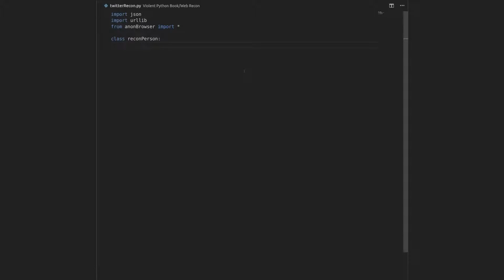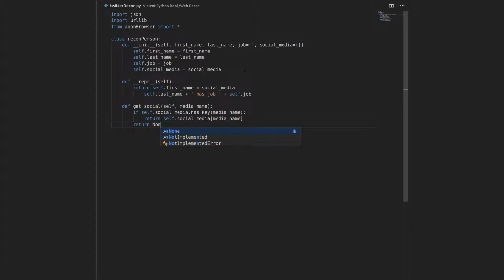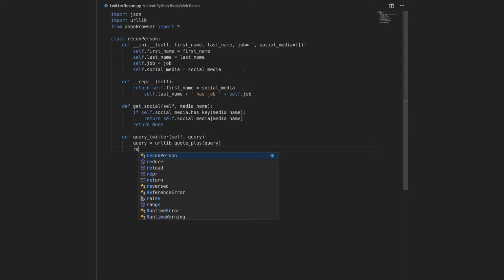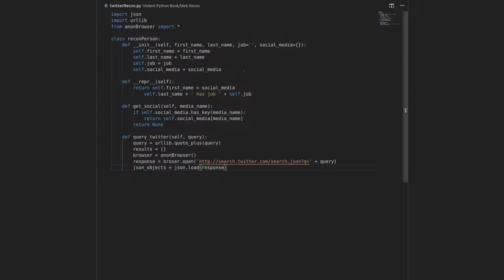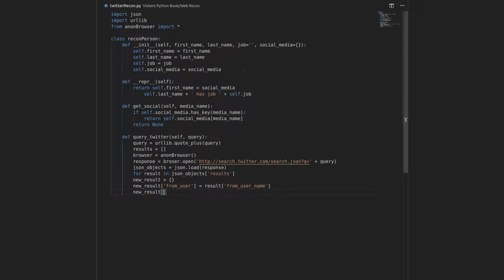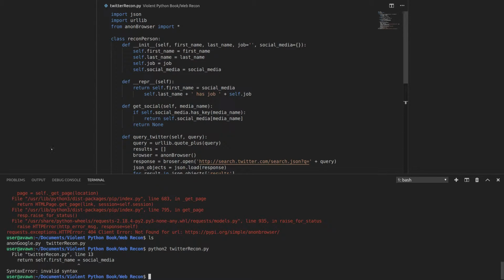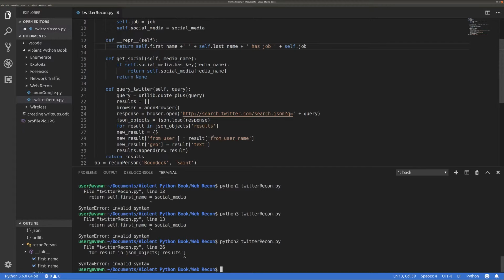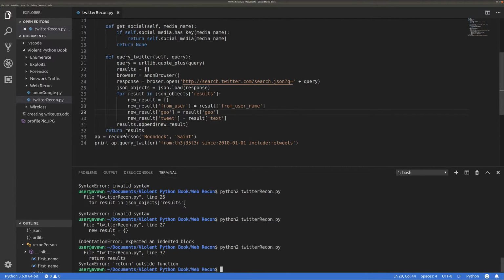Twitter recon bot [Violent Python] w/ Matthew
This episode we create a twitter parser to look through tweets.

We create programs from books and online.
We will be working on codewars as well as vulnhub, and hackthebox.

Python, Javascript, sh, hacking chat.